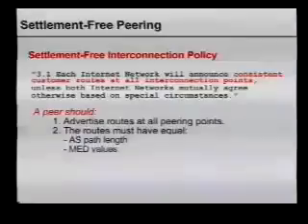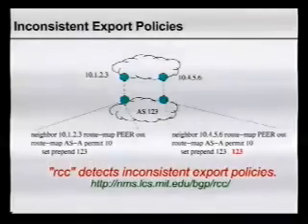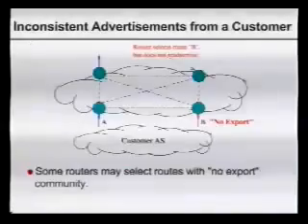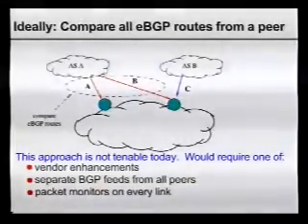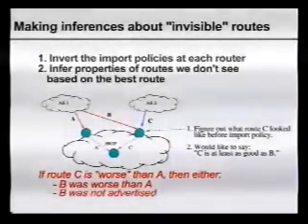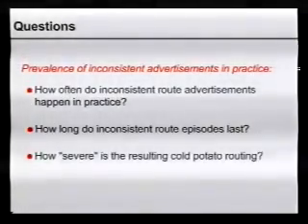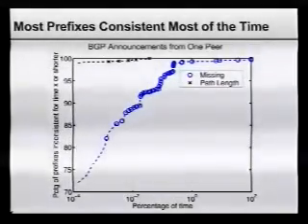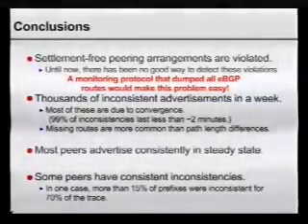Detecting Inconsistent Advertisements from Neighboring ASes